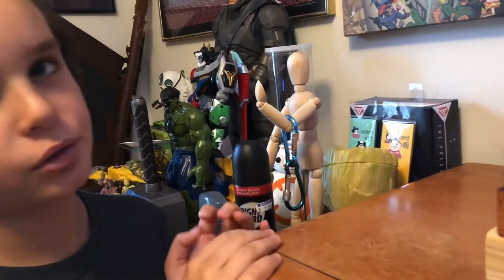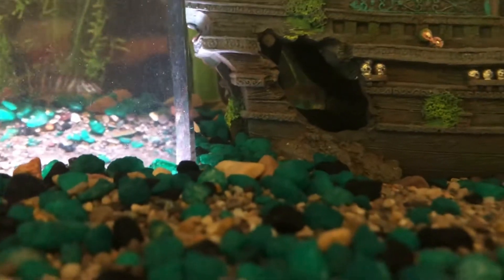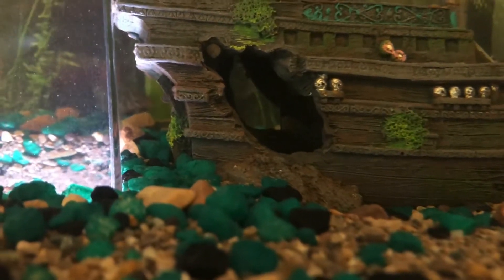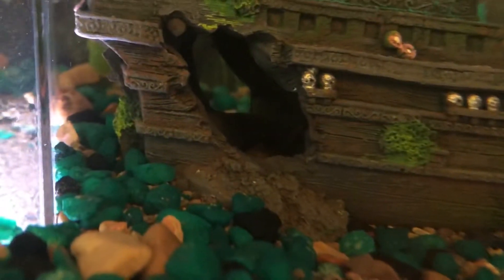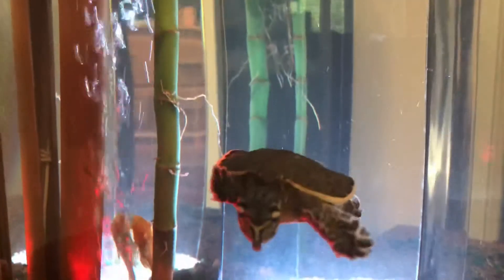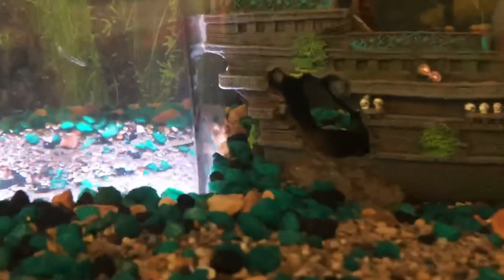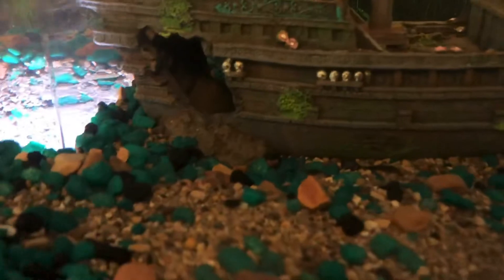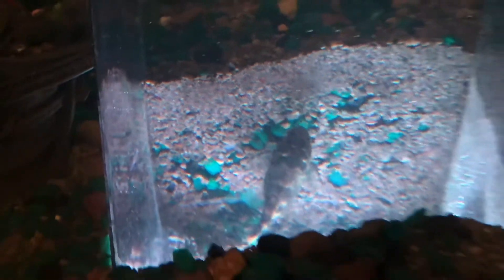Jack's Baby Plecos Had Baby Plecos!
About 10 months ago we were visiting Big Rich, Tracey, and Josh for the first time at Ohio Fish Rescue and they gave Jack a bunch of baby bristle nose plecos for his aquariums.

At only around a year old, they have already began to procreate.